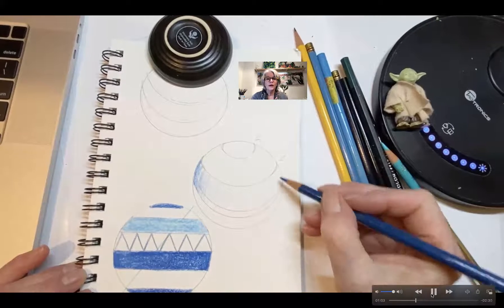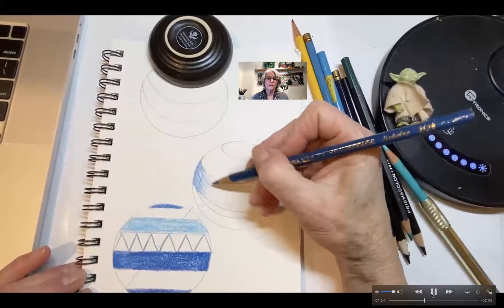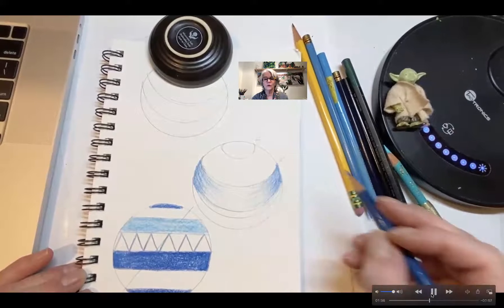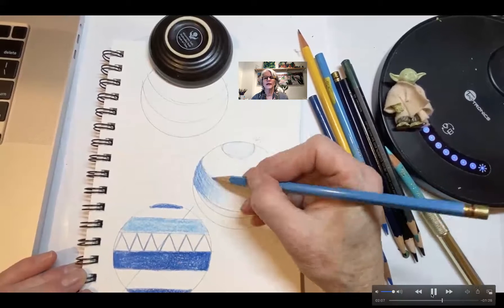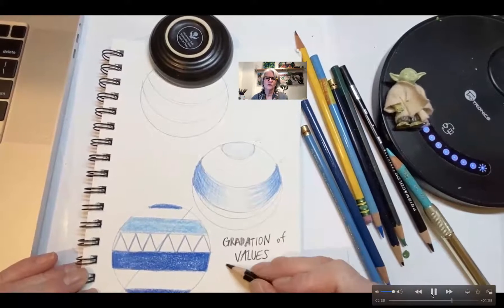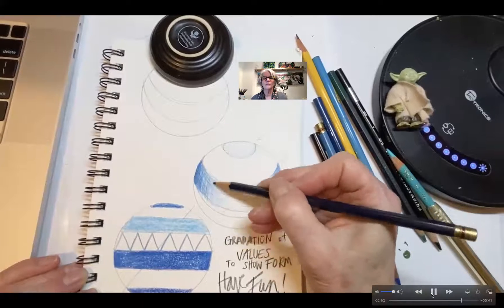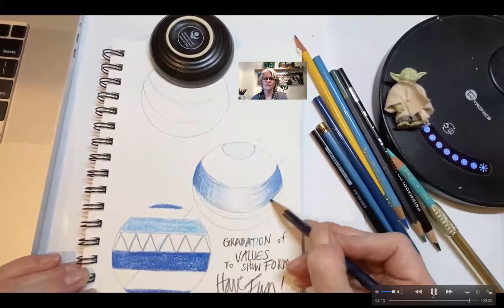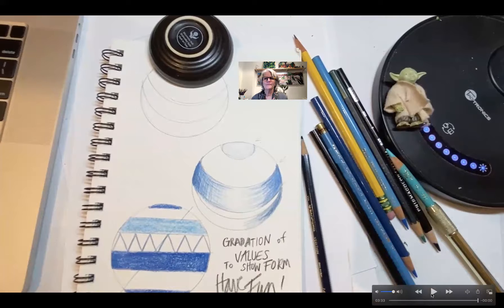Sphere with narration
Have some fun with drawing a sphere. Easy tips.